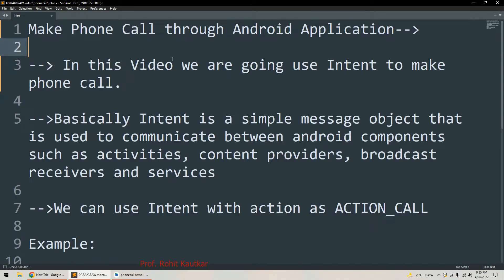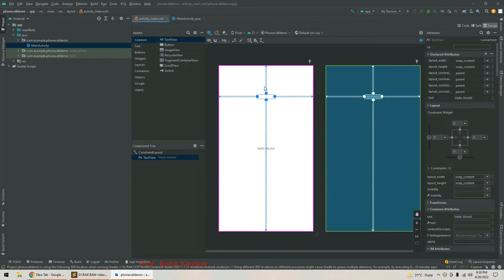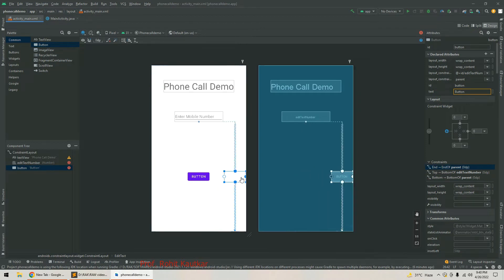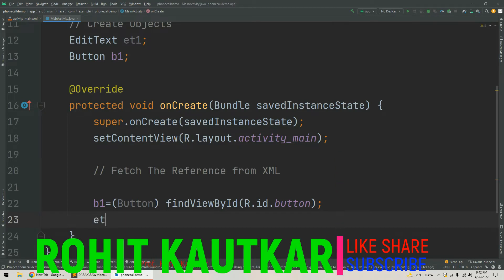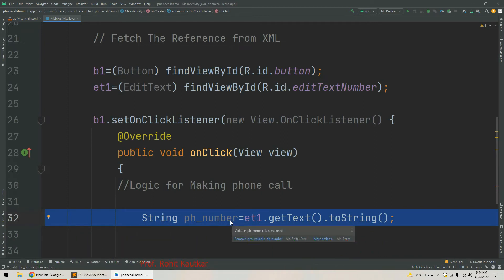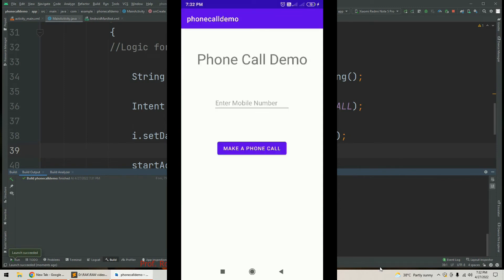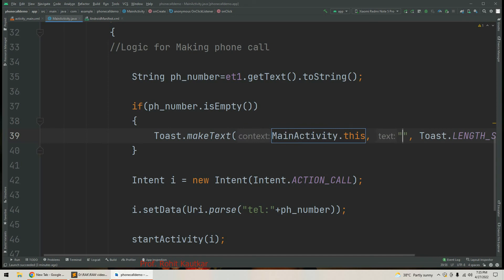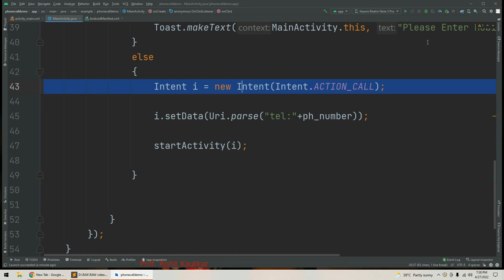Phone Call in Android Studio | How to Make a Phone Call from Android App | Build a Phone Calling App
Hello Friends, in this video we are going to discuss how to make phone call from android application in android studio with intents.

How To Create A Calling Application In Android Using
Android How to Make a Phone Call With a Button Click
How to Make a Phone Call from Android App
How to make a phone call in android
How to make a phone call from your Android App?
Build a calling app
android calling app source code
phone call java code
write an android code to make phone call using intent
custom incoming/outgoing call screen in android example
android make phone call programmatically
android make phone call without intent
intent call in android
phone call permission in android

How can I call using Android Studio?
How do I make a call on android?
How can make call programmatically in Android?
How do you make a call app?

how to make a phone call in android programmatically
how to make a phone call in android studio
how to make a conference call in android phone
how to make a conference call in android mobile
how to make a call on a cell phone
how do i make a call on my android phone
make a call to my phone
how to make a call on a smartphone
how do i make a call on my phone
how to make a phone call without a cell phone
phone dial to call
phone call in android studio

custom incomingoutgoing call screen in android example

how to make call recorder app in android studio
how to make video call app in android studio
how to make an api call in android studio
how to make video call in android studio
how to make call app in android studio
how to make a call on button click in android studio
call a number from button press in android
how To Make a Phone Call with Button click
android studio calling button
android App to call a number on button click
how to make a call in android studio
android code to call a number on button click
how to make a call in android example
android permission call phone example
android_coding
how to make calling app in android
make calling app android
intent in android
call intent android studio
how to create calling app in android studio
how to make calling app in android studio
how to make phone call in android studio